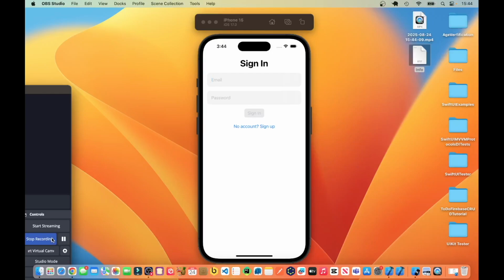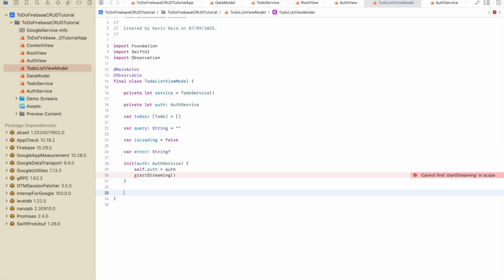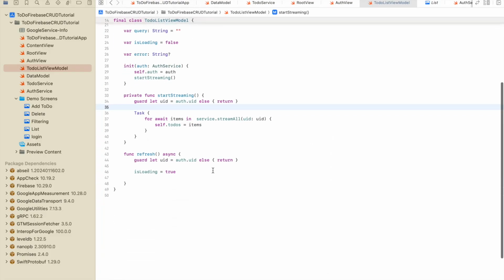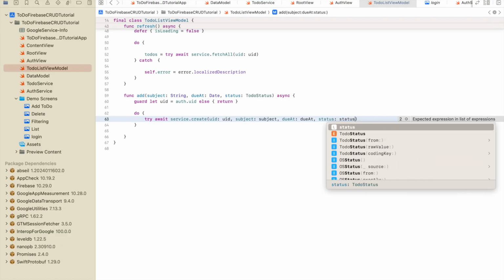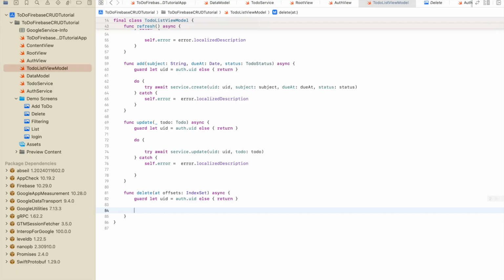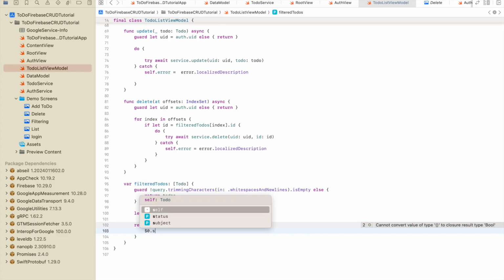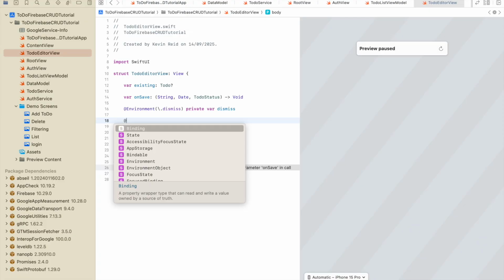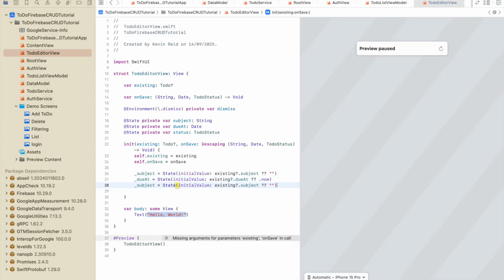Build a SwiftUI To-Do App with Firebase Auth & Firestore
Learn how to build a SwiftUI Firebase To-Do App from scratch! In this step-by-step tutorial, you’ll create a login system with Firebase Authentication, store tasks in Cloud Firestore, and manage your own to-do list in iOS. Perfect for beginners wanting to master SwiftUI, Firebase, Firestore, and iOS app development in minutes.
What you’ll learn:
 • SwiftUI Firebase integration
 • Firebase Auth (Email & Password login)
 • Firestore CRUD (Create, Read, Update, Delete)
 • Secure per-user data storage
 • Building a functional to-do list app in SwiftUI